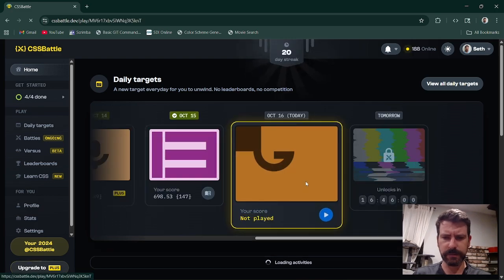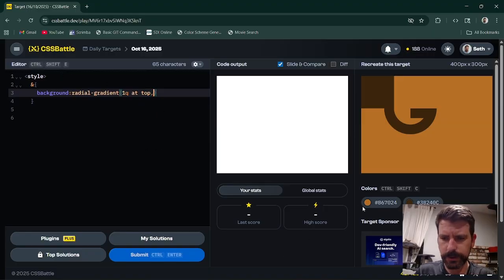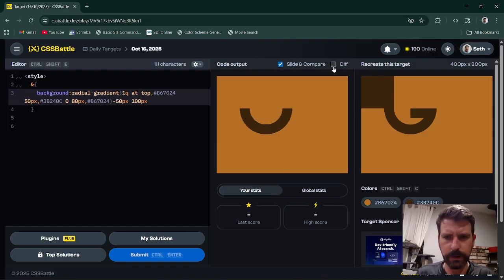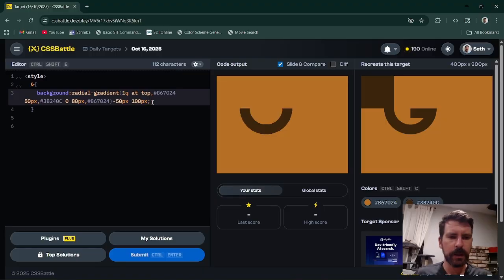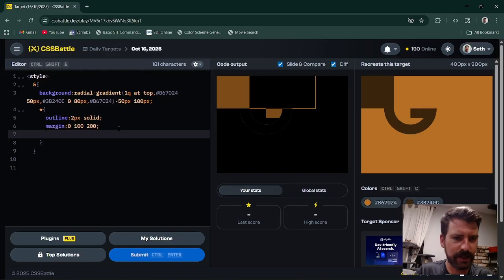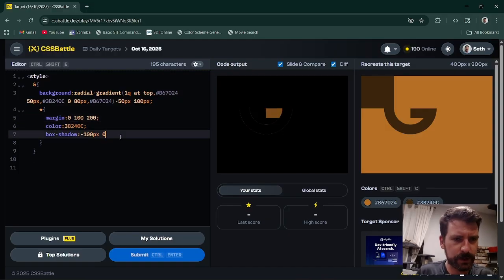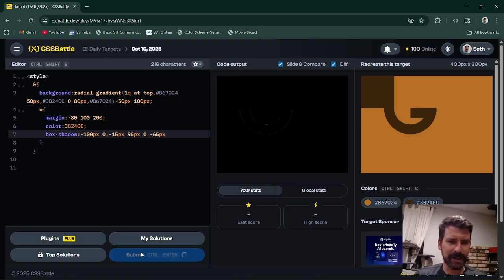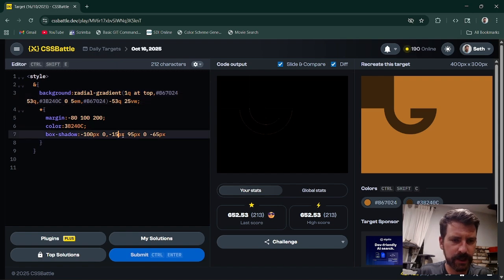CSS Battle Daily Challenge 10-16-25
I did a radial gradient on the html and box shadows with the body to make this one. Had to get creative with the box shadows but I think it worked out ok. Final character count: 159.